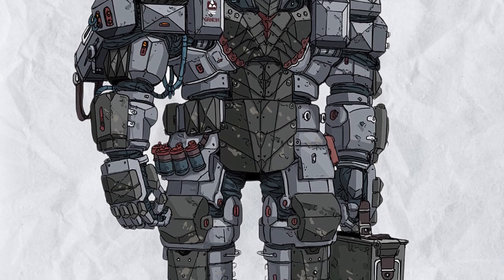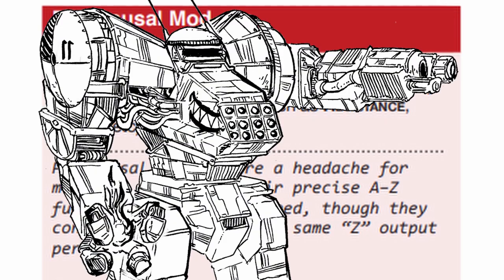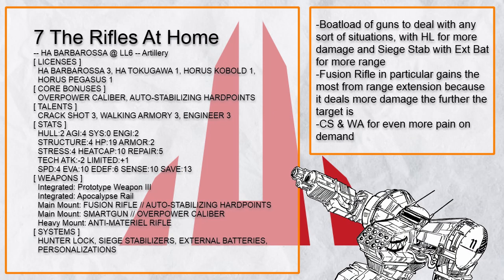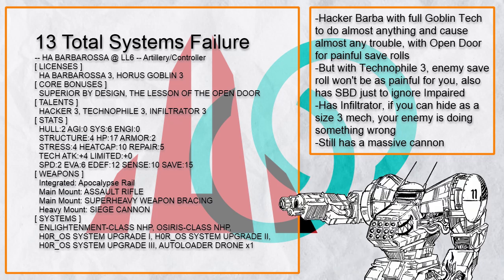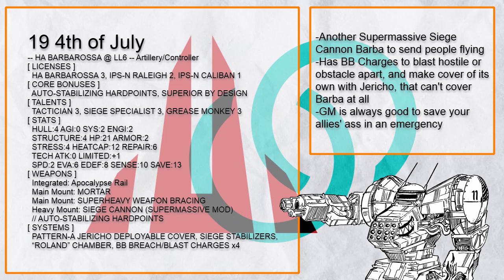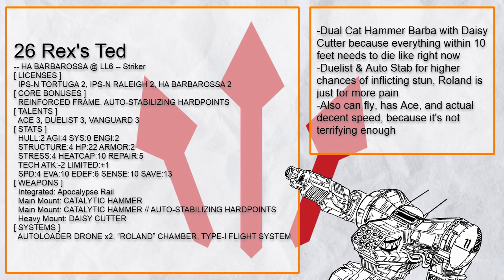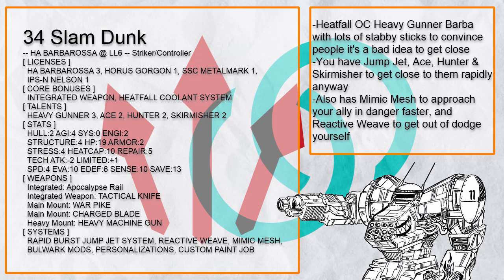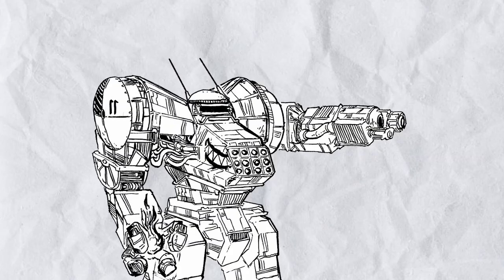Lancer Custom Werks, a Lancer Builds Review Series, Episode 9: Barbarossa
In this episode of Lancer Custom Werks, Barbarossa, a gigantic mech made to mount an equally gigantic gun, almost enlarged to a pointless degree. So, how does one use it?

Table of Content:
0:00 Intro
0:24 Barbarossa Summary
2:20 Artillery Barbarossa Builds List
Build 1: Paracausal Siege Cannon Barbarossa "Big cannon, small brain"
Build 2: Jumping Supermassive Siege Cannon Barbarossa "CRACK THE SKY"
Build 3: Heatfall OC Siege Cannon Barbarossa "Letz Shake"
Build 4: Flying Super Accurate Siege Cannon Barbarossa "The Lord's Chariot, Merkabah"
Build 5: Heatfall OC Nanocomp Cyclone Pulse Rifle Barbarossa "Carry A Big Stick"
Build 6: Heatfall OC Cyclone Pulse Rifle Barbarossa "INDIFFERENCE'S SHINE"
Build 7: Extended Range 4 Guns Walking Armory Barbarossa "The Rifles At Home"
Build 8: Flying Invisible Walking Armory Barbarossa "THEY MIGHT BE GIANTS"
Build 9: Double Vulture Railgun Accurate Sniper Barbarossa "I've got you in my sights"
Build 10: Heatfall OC Loading Guns Walking Armory Barbarossa "Unlimited Ammo"

6:27 Artillery/Controller Barbarossa Builds List
Build 11: Drone Commander Siege Cannon Barbarossa "Citizenry"
Build 12: Held Image Drone Commander Annihilation Nexus Barbarossa "Battalion"
Build 13: Goblin Tech hacker Siege Cannon Barbarossa "Total Systems Failure
Build 14: Swarm Body Nanocomp Siege Cannon Barbarossa "Hit Hard and Prosper"
Build 15: Double Swarm Walking Armory Barbarossa "Death Cloud"
Build 16: Heatfall OC SISYPHUS Stacked Mimic Gun Barbarossa  "Improbability Drive"
Build 17: Heavy Gunner ExtBat Arc Projector Barbarossa with Flak "The Wizard in His Wizard's Tower Casts Lightning Upon The Land"
Build 18: Roller Javelin Knocker Siege Cannon Barbarossa with a Big Explosive Stick "Funny Meeting You Here
Build 19: Explosive Charges Packed Supermassive Siege Cannon Barbarossa "4th of July"

9:55 Artillery/Support Barbarossa Builds List
Build 20: Rapid Maneuver Blinkspace Tunneler Barbarossa "Blinkspace Pummeler"
Build 21: MULE Carrier Fortress Barbarossa "Anime Space Boat"
Build 22: Heatfall OC ATHENA Cloaking Field Siege Cannon Barbarossa "Stand By Me"
Build 23: Heatfall OC Black Witch Mover Siege Cannon Barbarossa "SIT BACK, AND RELAX"

11:07 Artillery/Defender Barbarossa Builds List
Build 24: Flying Shield Defender Siege Cannon Barbarossa With Flak "Flying Fortress"
Build 25: Argonaut Shielder Siege Cannon Barbarossa (Except Everything Else Is Just Wrong) "The Inevitable Sequel"

11:52 Striker Barbarossa Builds List
Build 26: Dual Catalytic Hammer Flying Barbarossa "Rex's Ted"
Build 27: Dual Cat Hammer Titanomachy Juggernaut Barbarossa "JOHN HENRY"
Build 28: Gyges Frame Grappler D/D 288 Barbarossa "GIANT'S MIGHT"
Build 29: Titanomachy Grappler Flying D/D 288 Barbarossa "Over Do It"
Build 30: Heatfall OC Grappler D/D 288 Barbarossa "JAGGANOTH"
Build 31: RMJ Juggernaut Warhead Supermassive Cannibal Barbarossa "haha zoom"
Build 32: Heatfall OC Ramjet Jump Jet Juggernaut Smasher Barbarossa "Jeremy Clarkson"
Build 33: Flying Anime Juggernaut Barbarossa with Terashima & Kraul Rifle "Welcome to the pit"

14:30 Striker/Controller Barbarossa Builds List
Build 34: Heatfall OC Lightning Fast Heavy Gunner Barbarossa "Slam Dunk"
Build 35: Blackhole Swarm Body Barbarossa "SUPERMASSIVE BLACK HOLE"
Build 36: Explosive Vents Ace Jumpjet Vanguard Cannibal Barbarossa "A Kiss Goodbye"

15:38 Striker/Support Barbarossa Builds List (?)
Build 37: Fast MULE Carrier Whitewash Stepping Barbarossa "A SLIPPERY EEL"

15:57 Striker/Defender Barbarossa Builds List
Build 38: Support Shielder Heavy Gunner Barbarossa "Goliath Cosplayer"
Build 39: Dual Vorpal Gun Defender Heavy Gunner Barbarossa "PANOPTICON"

16:28 Defender/Controller Barbarossa Builds List
Build 40: Mag/Support Shield Ferrous Lash Flying Barbarossa "FRIENDLY NEIGHBOURHOOD BLOCKHEAD"

17:01 Final Summary